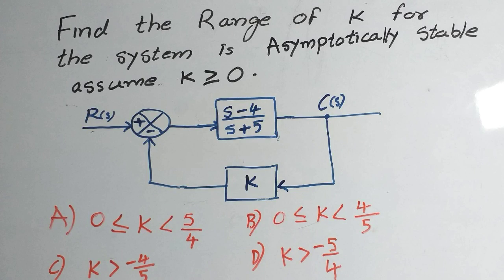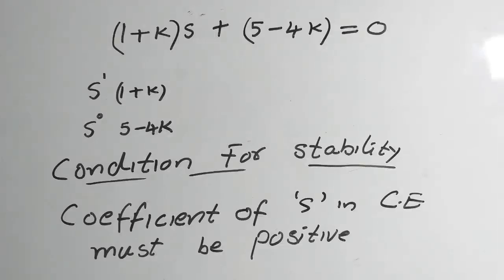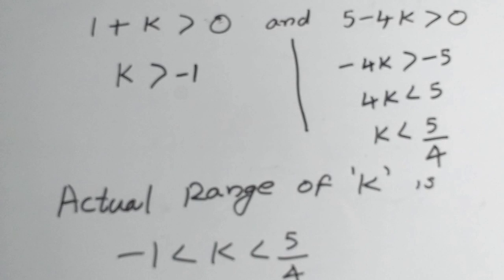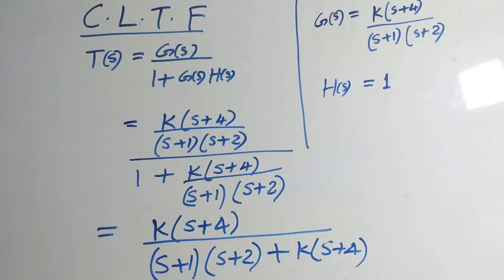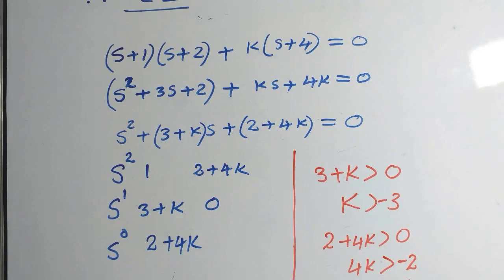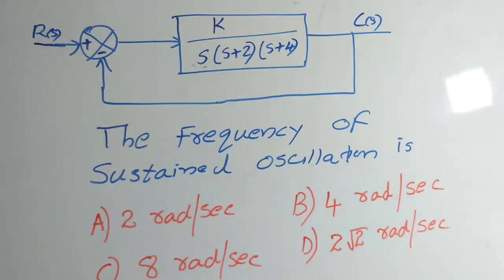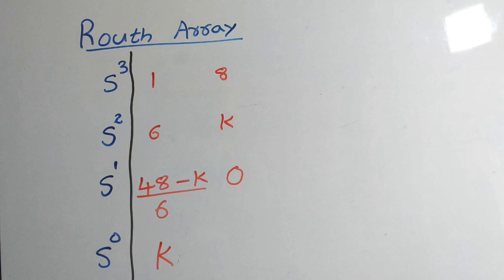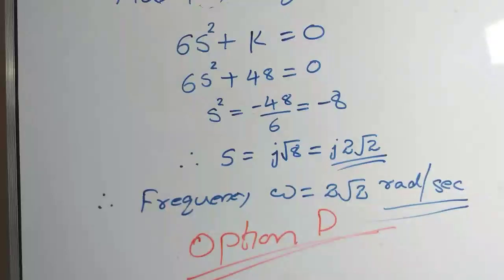GATE 2021 || SUPER SERIES || CONTROL SYSTEMS || Questions and Answers from Stability Analysis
Important Questions and Answers of Stability Analysis ,Control Systems for GATE

KTU RESULTS.